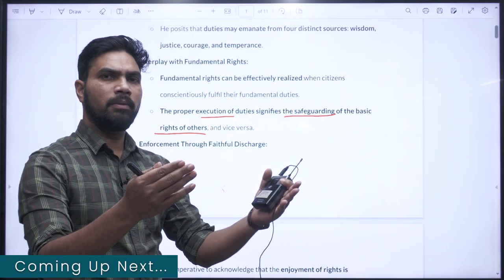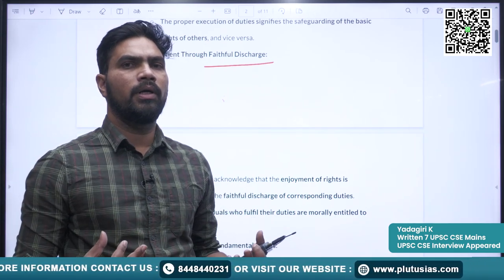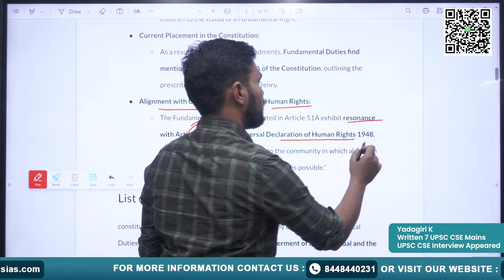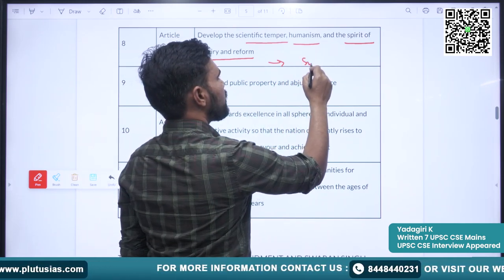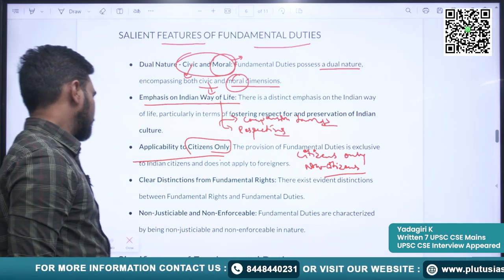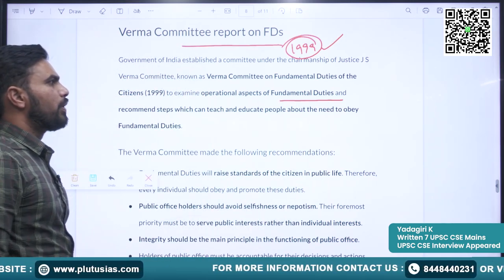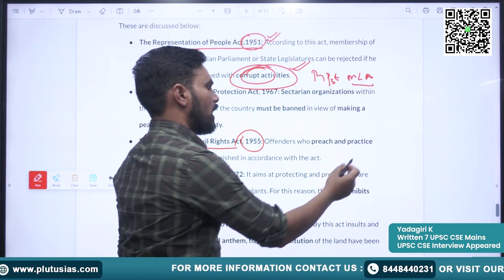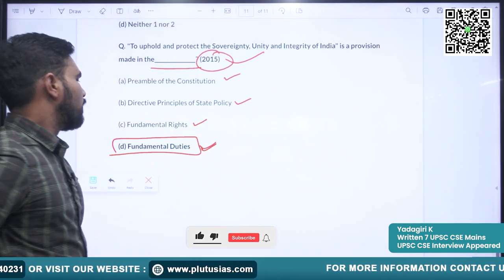Crack UPSC Prelims in 95 Days! Day 6 - Fundamental Duties with Yadagiri | UPSC 2024 | Plutus IAS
Welcome to Day 6 of our 95-Day UPSC Prelims Challenge on Plutus IAS! Join us as Yadagiri, an accomplished educator who has written 7 UPSC CSE Mains and appeared in the 1st UPSC CSE Interview, delves into the crucial topic of Fundamental Duties. Gain valuable insights and in-depth understanding to boost your preparation. Don't miss this opportunity to strengthen your knowledge base and enhance your chances of success in the upcoming UPSC Prelims. Let's conquer UPSC together!

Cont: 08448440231